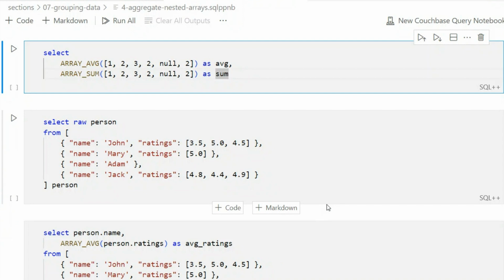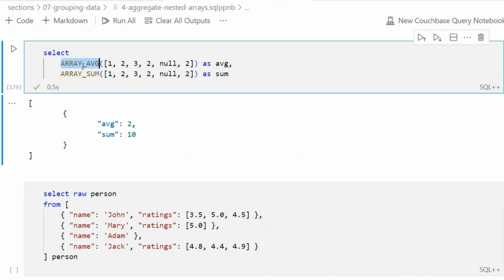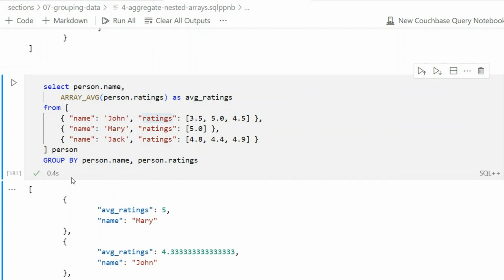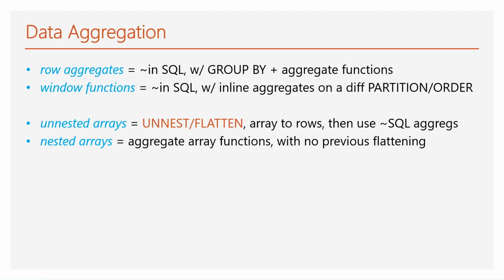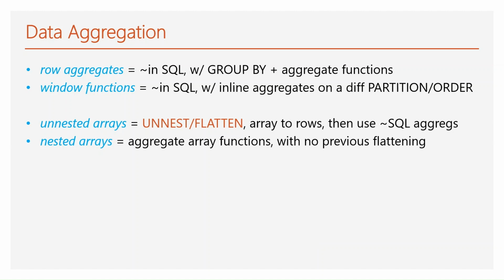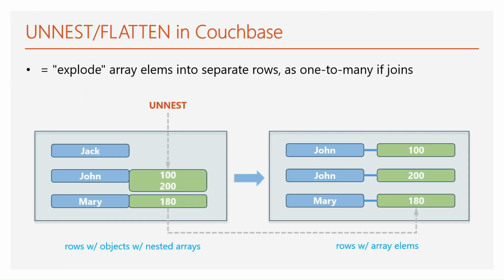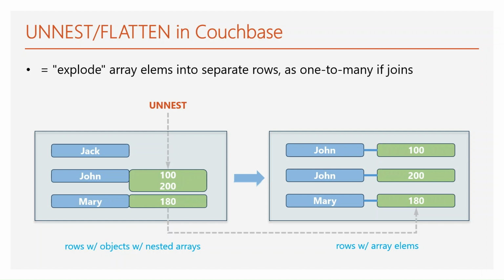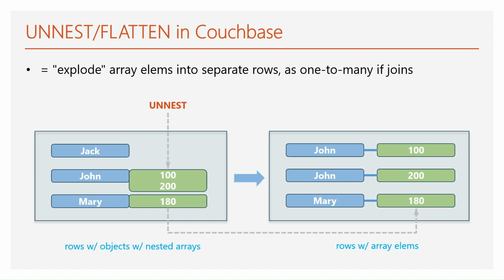Aggregate Unnested Arrays in Couchbase, with SQL++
For my Udemy course, "SQL++ for JSON in Couchbase Masterclass Hands-On"